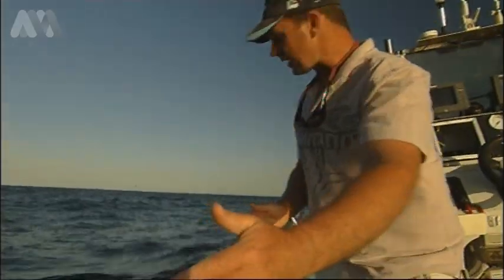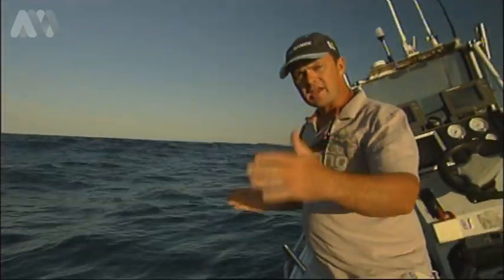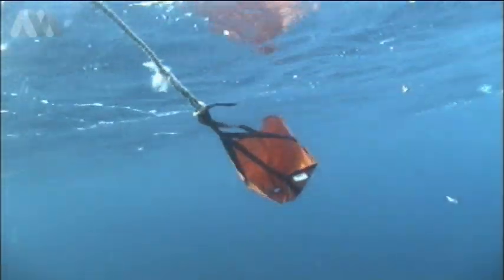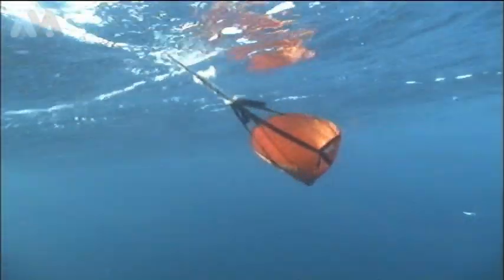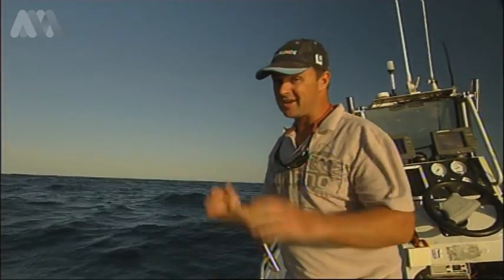Tuna Time - Sea Anchor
Al McGlashan shows how to deploy a sea anchor when tuna fishing